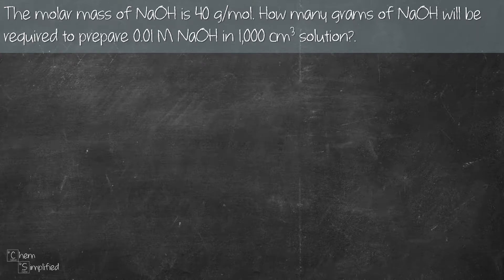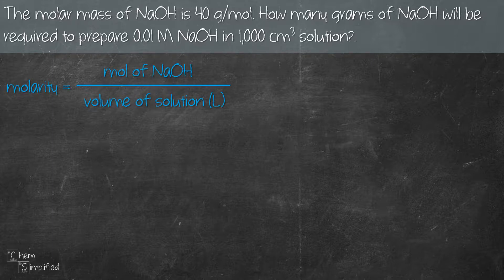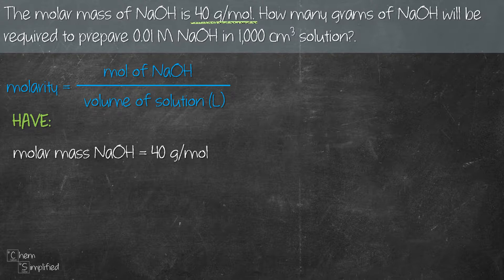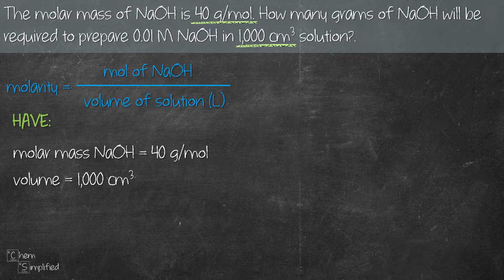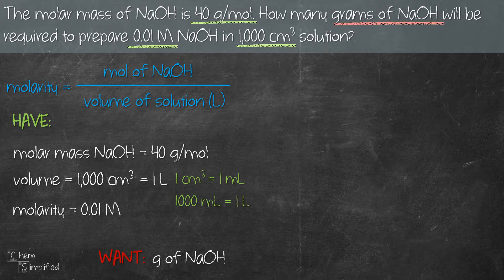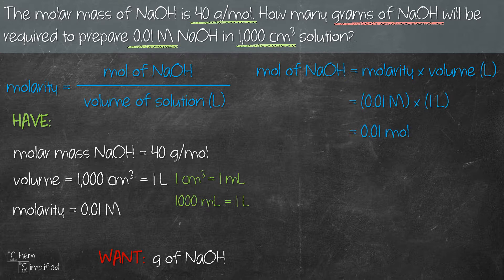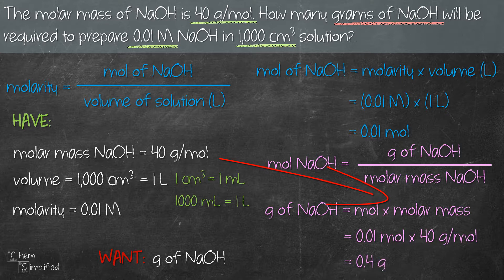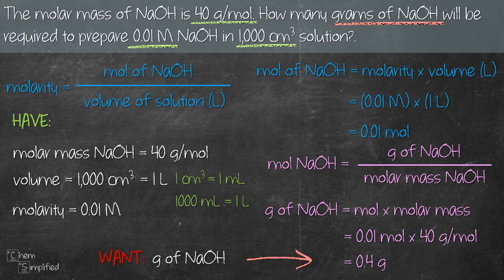CPP#7: Molarity practice problem | Find grams of NaOH - Dr K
In this video, we are going to work out a molarity practice problem. Here's the question we will answer:

The molar mass of NaOH is 40 g/mol. How many grams of NaOH will be required to prepare 0.01 M NaOH in 1,000 cm3 solution?

In order to solve this question, we will need to use the molarity equation and conversion of mol to grams using molar mass. With these two equations, we will be able to find out what the question asks, which is the mass of NaOH required in grams.

*** SPOILER ALERT ***

✅  Answer: 0.4g

Udemy Course: Ionic Compound